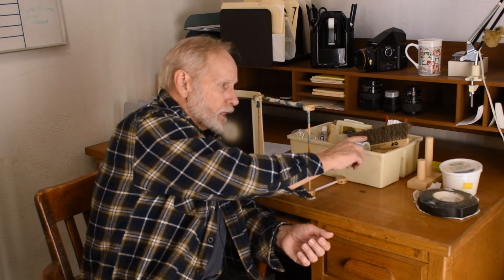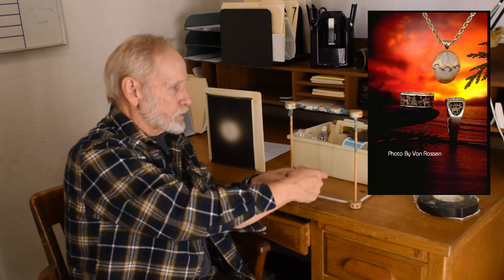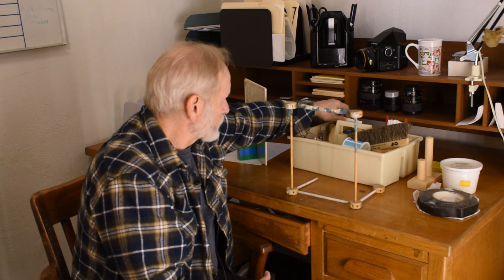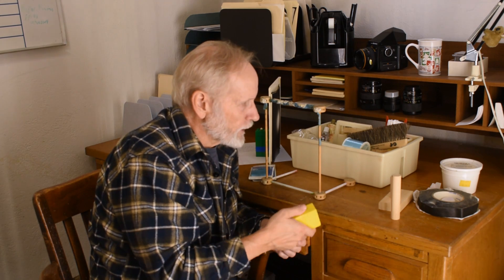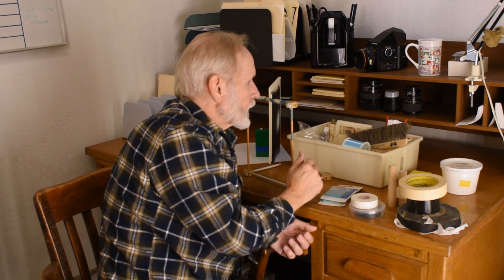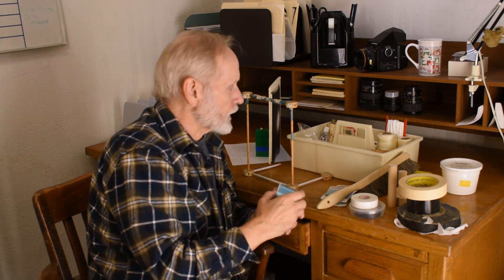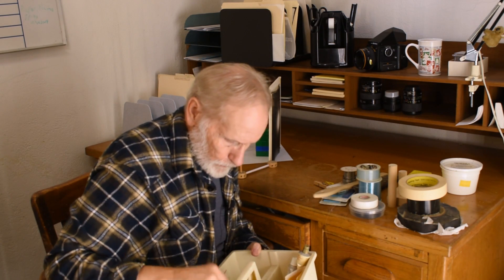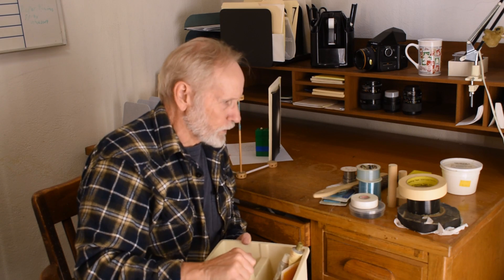Styling a Product Photo – Items to help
In 35 years working to produce product photographs, or table top photography, I have found a number of items useful to keep products, prop and sets to stay in place. I run down through a number of these items in this video. There are example photographs of past project scatter through this video to show the final results.